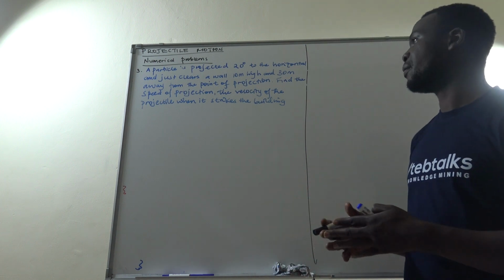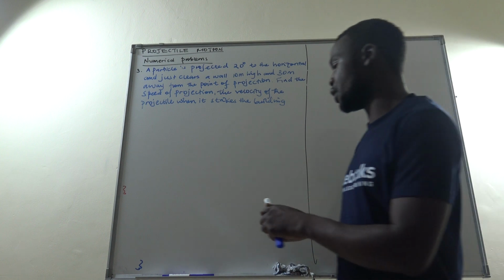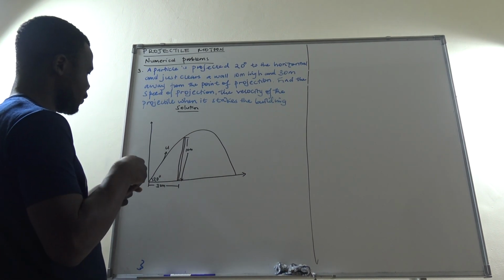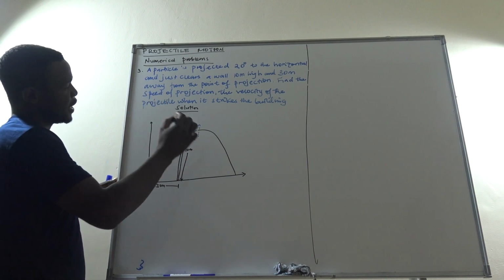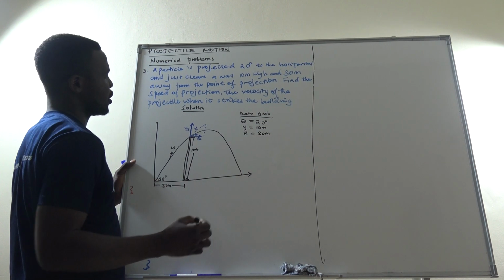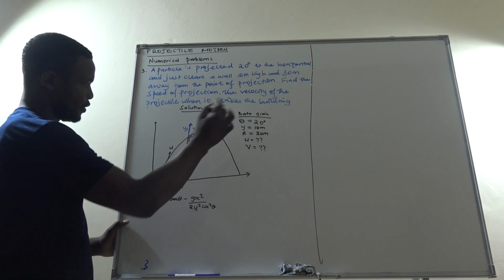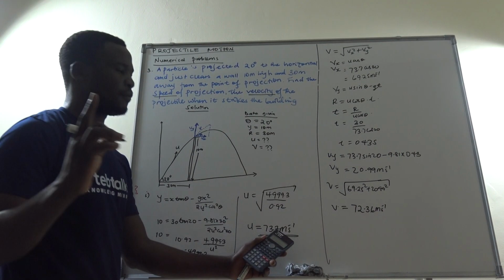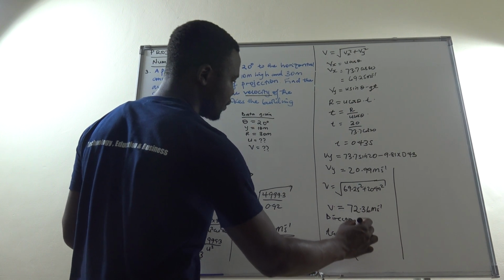NUMERICAL PROBLEM 3 (PROJECTILE MOTION)